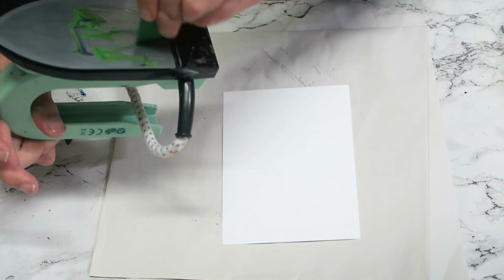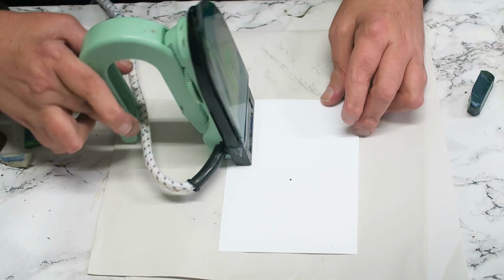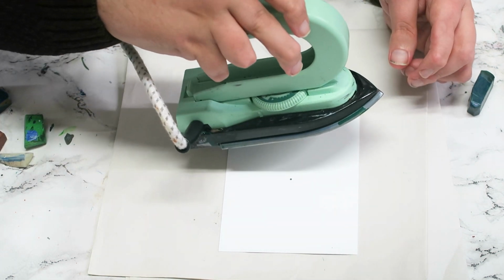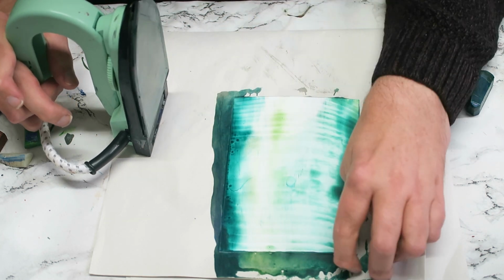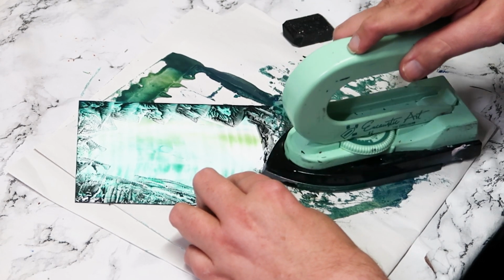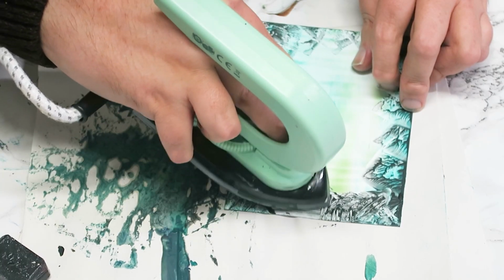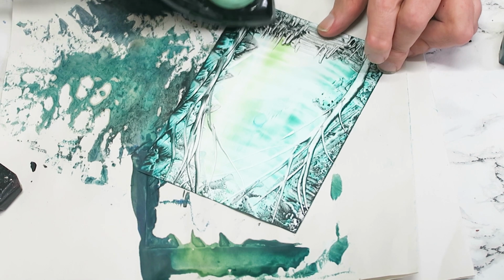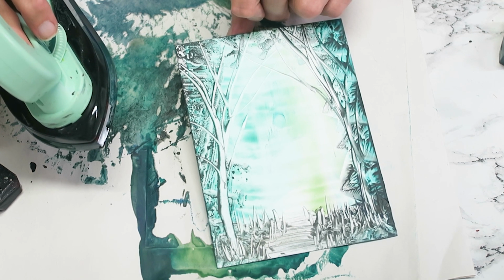Encaustic Art Tutorial. How to paint a cave scene with the Encaustic Iron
In Encaustic Art tutorial I am going to show you how you can use you can use your Encaustic Painting Iron to quickly and easily paint a cave scene with some trees.

Encaustic Art Starter Kit, including the Encaustic Art Sylus Pro

Or items individual are also available.